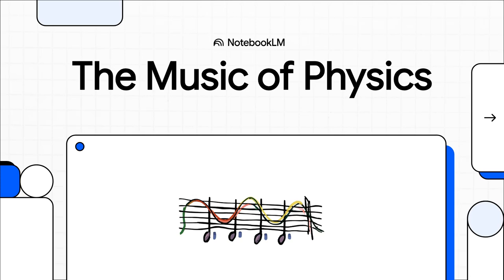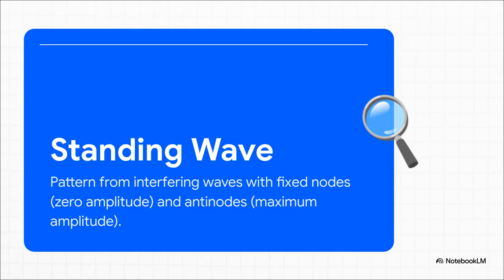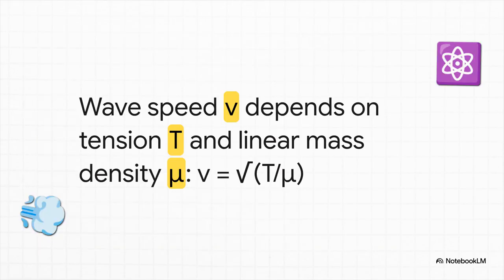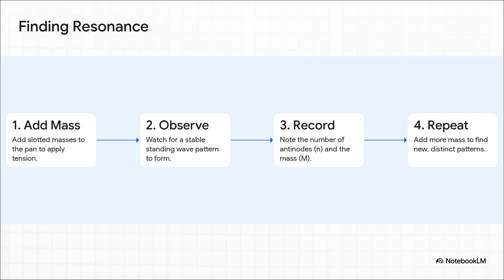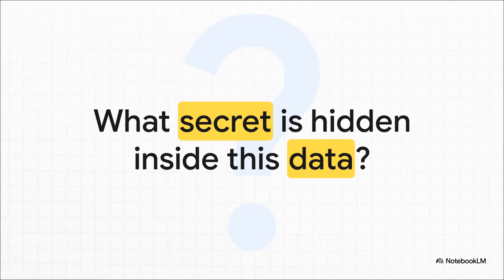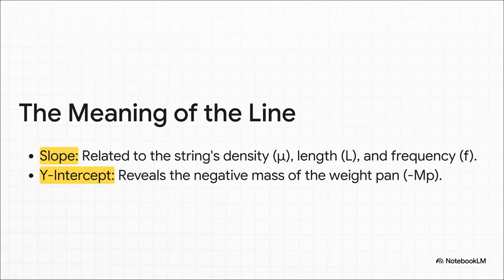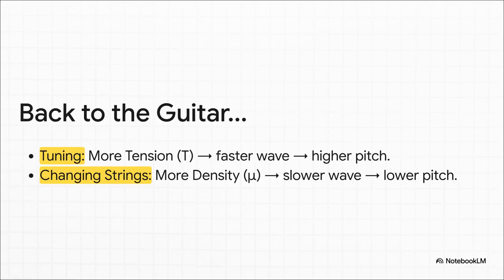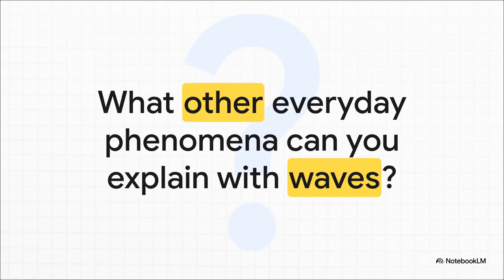The Music of Physics (Transverse Waves)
Explore the fascinating world of transverse waves through hands-on experiments designed for introductory physics students. By observing standing waves on a string under tension, learners investigate wave speed, frequency, and wavelength, and how these relate through mathematical models. This topic not only reinforces fundamental wave principles but also trains students in precise data collection and error analysis, helping bridge theory with experimental reality. 🎸📈

Curious to learn more or access related academic resources?